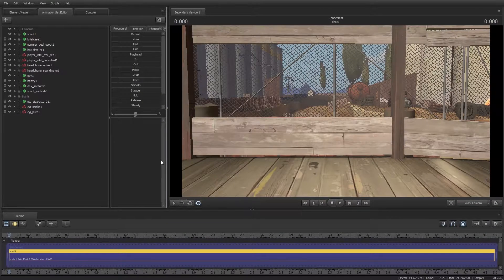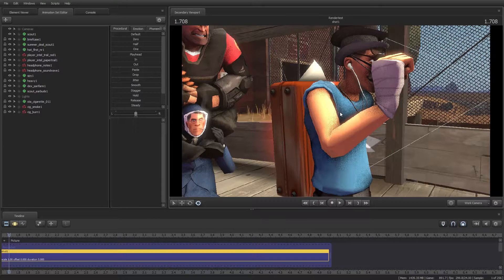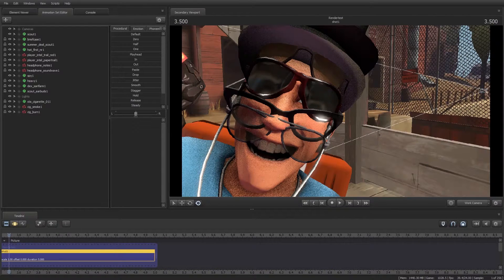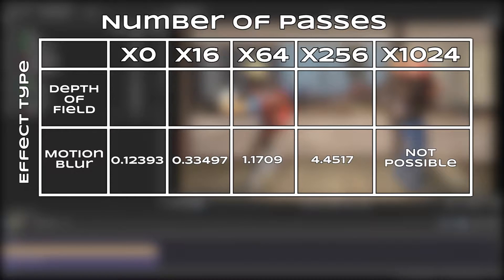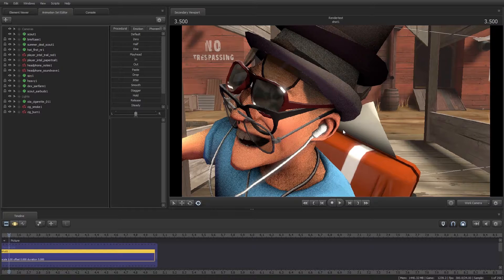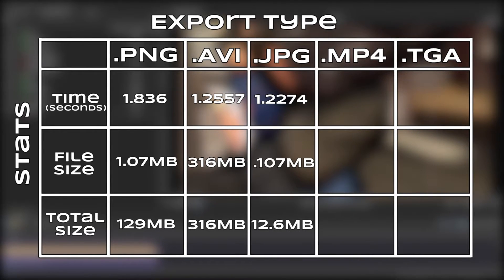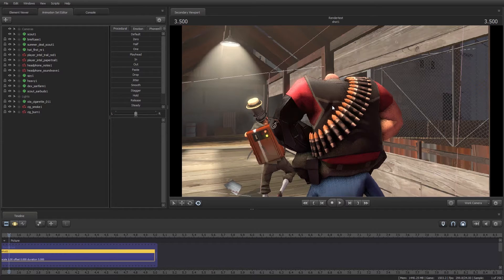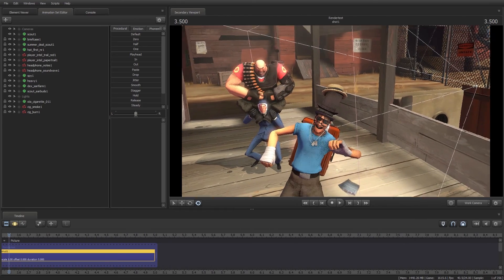SFM: How to improve your render times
A strange combination of curiosity and innate boredom caused this video, in which I discover some significant factors that affect your SFM render time, and that I need more cores because this video took way too long to render.

That's the individual frame time, over time for each frame of each test.